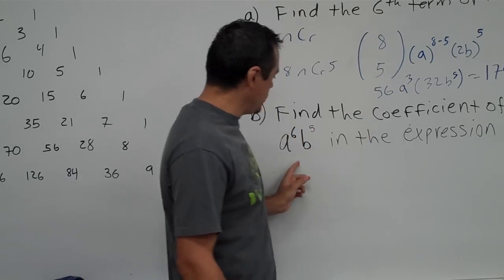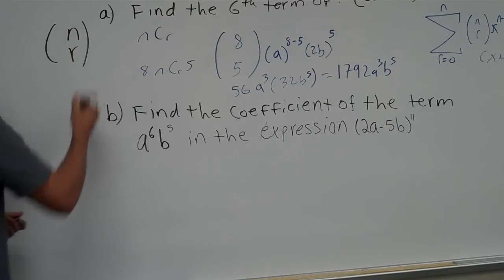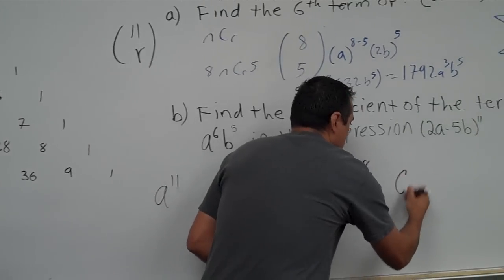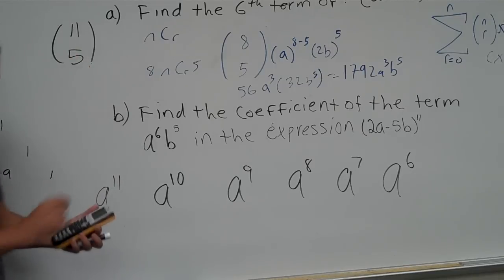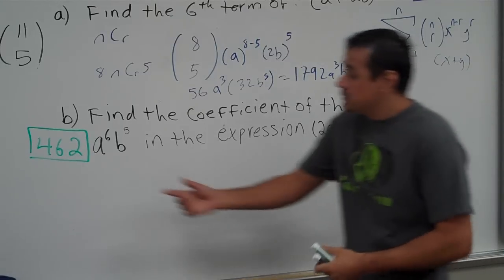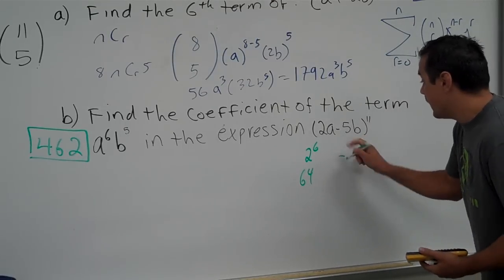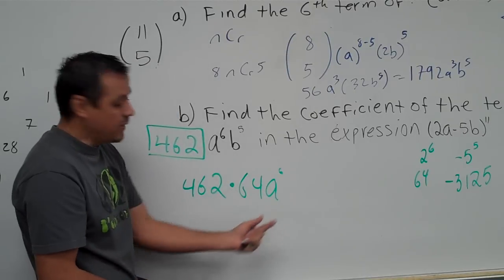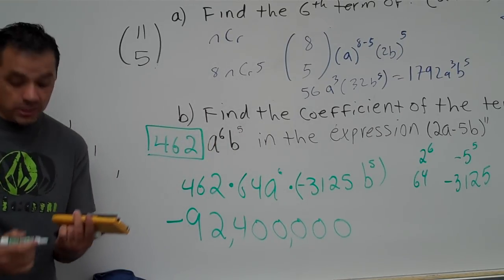Section 8.5 Example 6 Finding a Coefficient in a Binomial Expansion Part II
Finding a Coefficient in a Binomial Expansion Part II